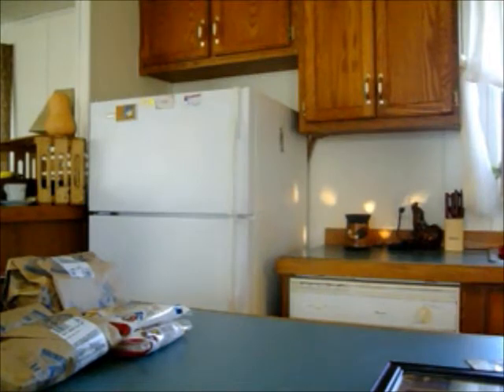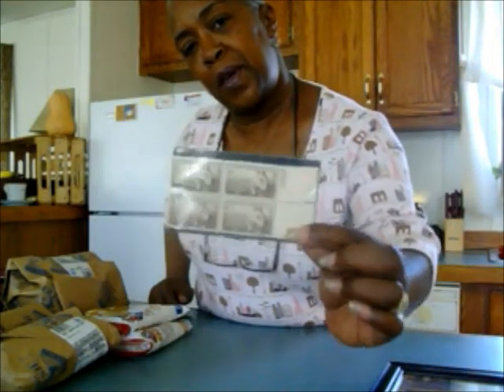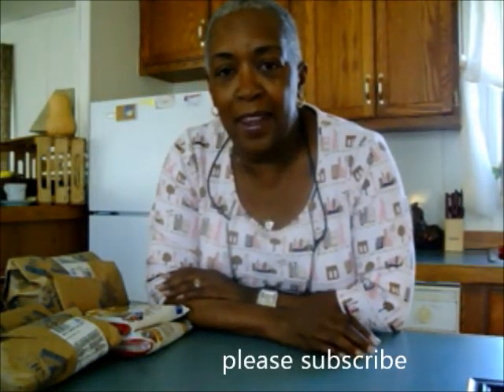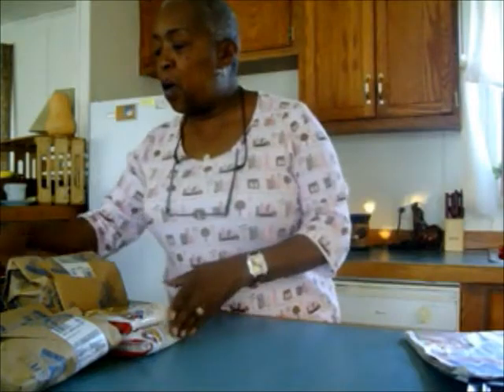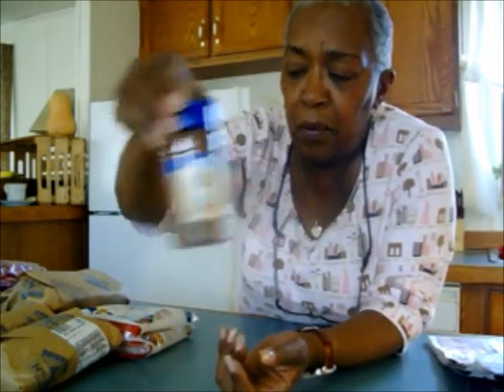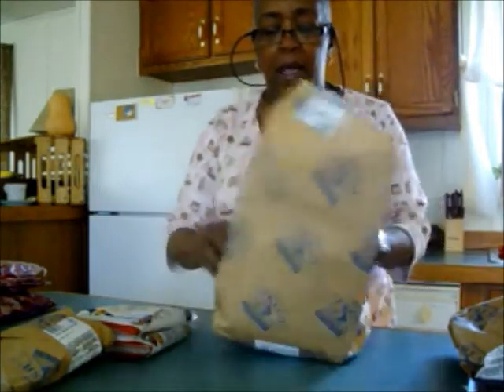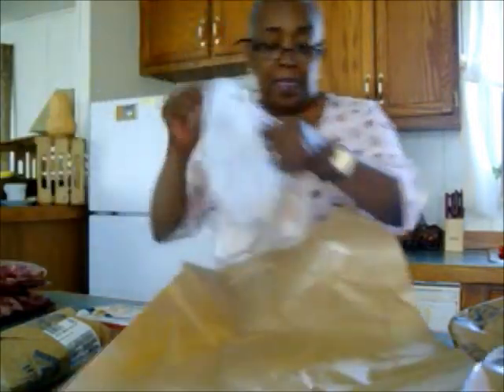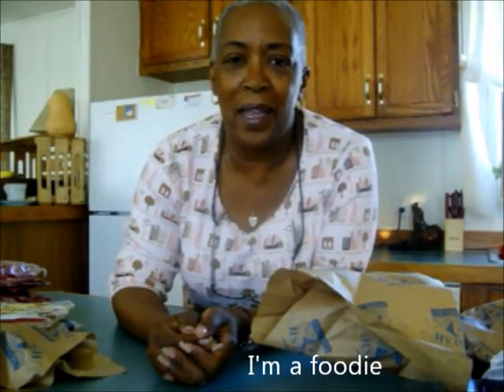Albertson's Grocery Store Haul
Albertson Grocery Haul